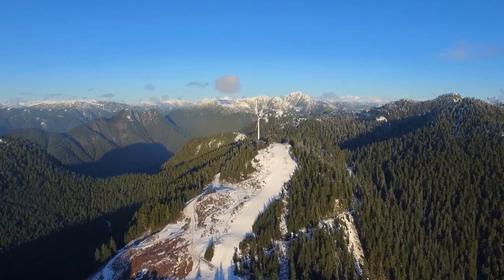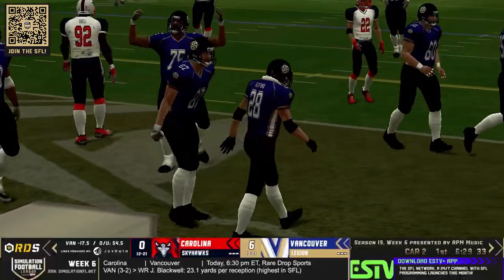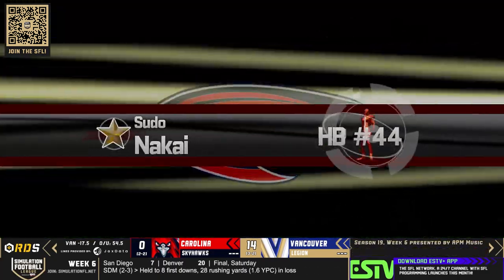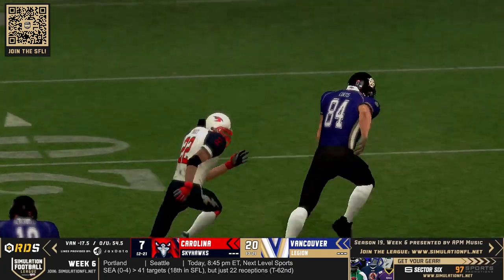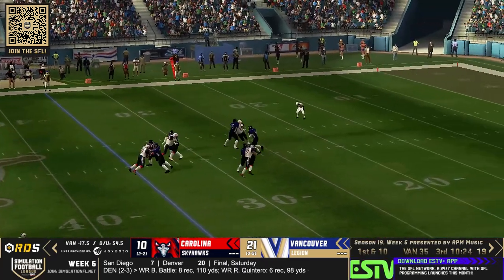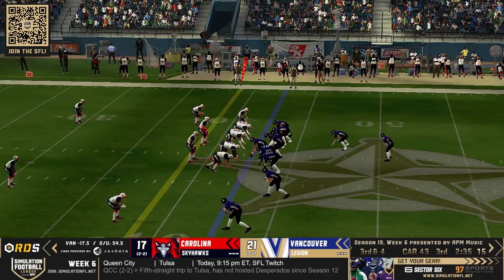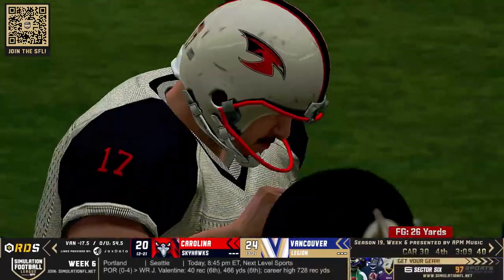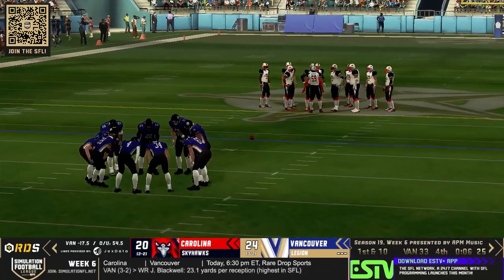Carolina vs Vancouver SFL Highlights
If you’re new to the SFL, the Simulation Football League combines traditional sports, esports and a role-playing game into one. Team strategizes are being executed in real-time by our simulations as real-life players compete on the virtual gridiron. For more information about the SFL, visit our The SFL: We put the fan in fantasy